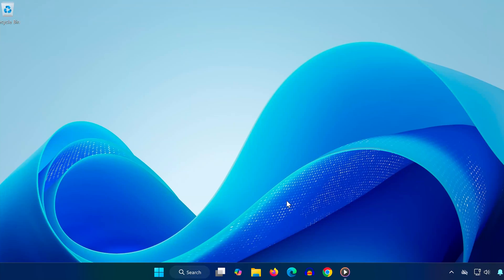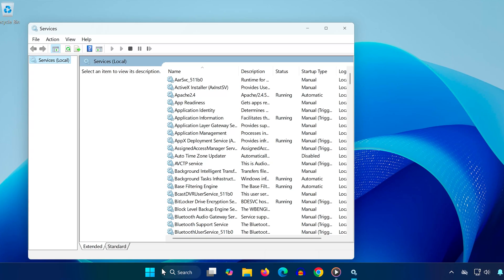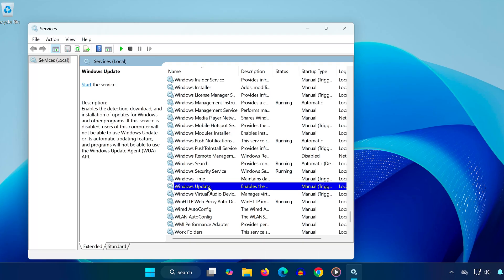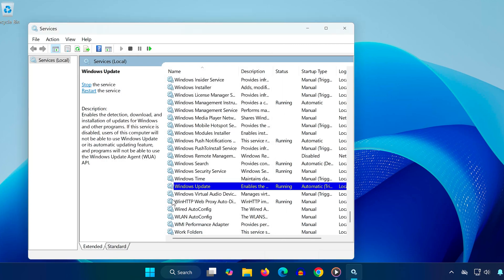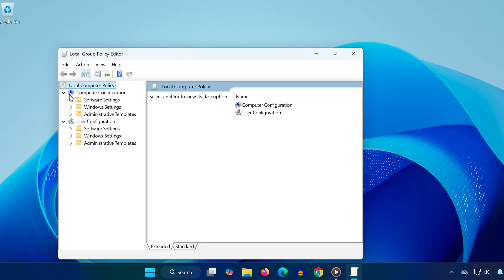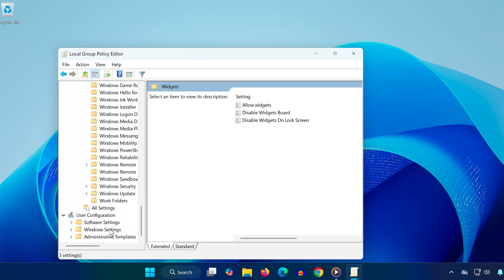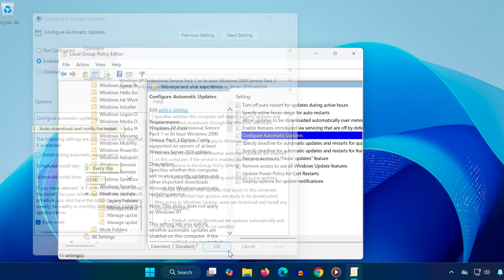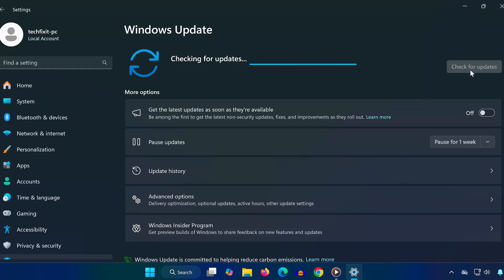✅ How To Fix “Check for Windows Update Issues Detected” in Windows 11 NEW 2026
Having trouble with Windows Update not working or showing “Check for Windows Update issues detected” on Windows 11? In this video, we walk you through the exact steps to fix this error by restarting essential services and configuring group policy settings to enable updates again.

Perfect for both beginners and advanced users—this method is safe and doesn’t require any third-party tools.

WHAT YOU’LL LEARN:
 1. How to restart the Windows Update service
 2. How to enable Automatic Updates via Group Policy
 3. How to run Windows Update properly after fixing the issue